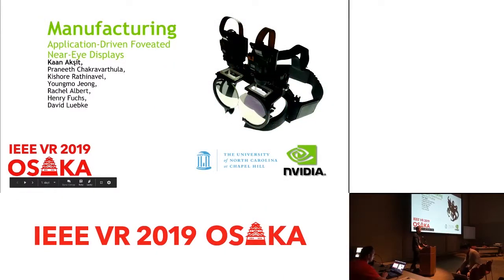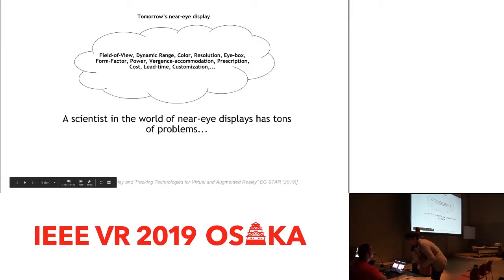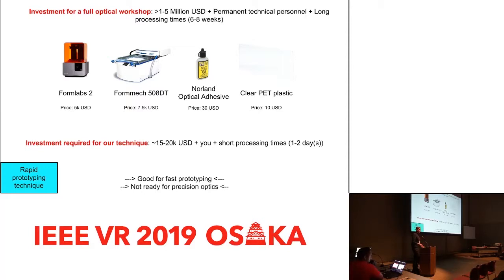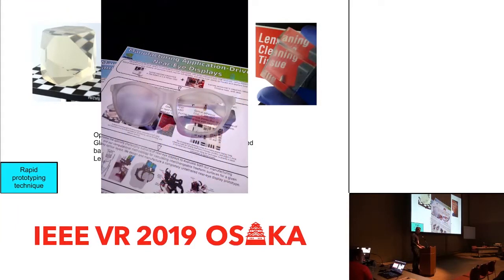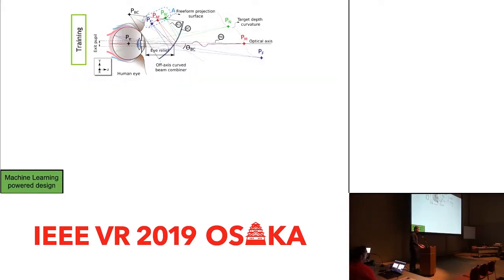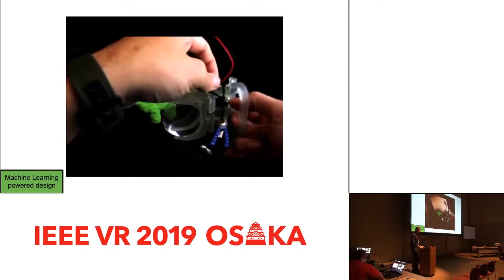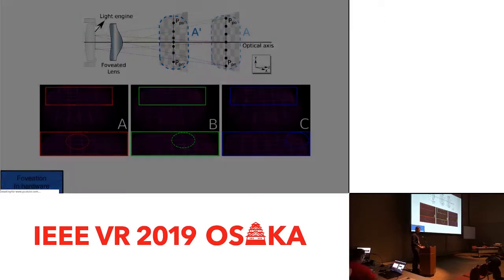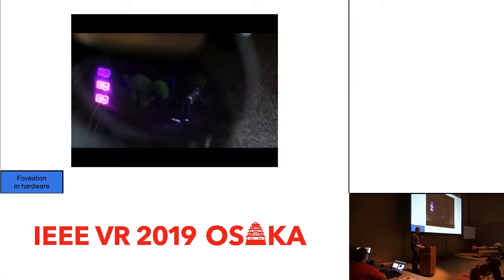[S14_1] Manufacturing Application-Driven Foveated Near-Eye Displays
Title:
Manufacturing Application-Driven Foveated Near-Eye Displays

Authors:
KAAN AKSIT (NVIDIA RESEARCH), Praneeth Chakravarthula (UNC Chapel Hill), Kishore Rathinavel (UNC Chapel Hill), Youngmo Jeong (NVIDIA CORPORATION, NVIDIA RESEARCH), Rachel Albert (NVIDIA CORPORATION, NVIDIA RESEARCH), Henry Fuchs (UNC Chapel Hill), David Luebke (NVIDIA CORPORATION, NVIDIA RESEARCH)

TVCG

Abstract:
Traditional optical manufacturing posses a great challenge to near-eye display designers due to large lead times in the order of multiple weeks, limiting the abilities of optical designers to iterate fast and explore beyond conventional designs. We present a complete near-eye display manufacturing pipeline with a day lead time using commodity hardware. Our novel manufacturing pipeline consists of several innovations including a rapid production technique to improve surface of a 3D printed component to optical quality suitable for near-eye display application, a computational design methodology using machine learning and ray tracing to create freeform static projection screen surfaces for near-eye displays that can represent arbitrary focal surfaces, and a custom projection lens design that distributes pixels non-uniformly for a foveated near-eye display hardware design candidate. We have demonstrated an untethered augmented reality near-eye display prototypes to asses success of our technique, and show that a ski-goggles form factor, a large monocular field of view (30x55), and a resolution of 12 cycles per degree can be achieved.